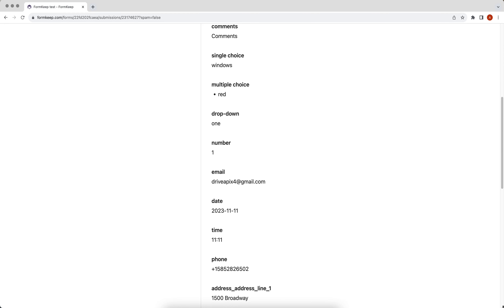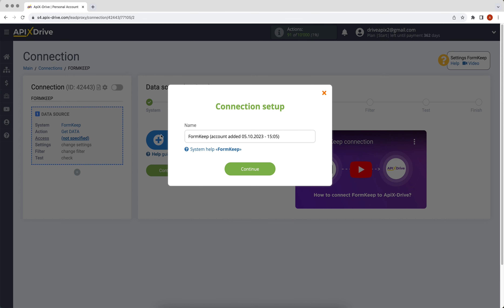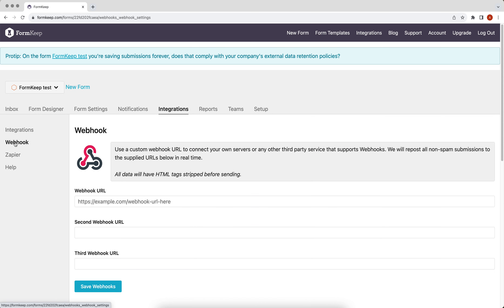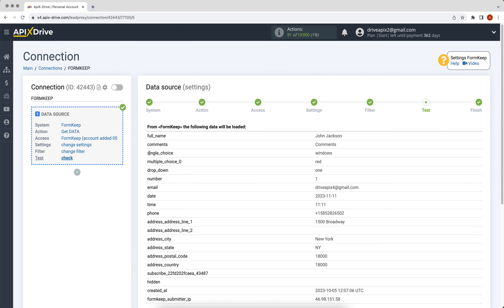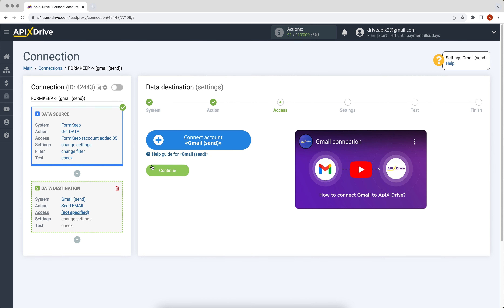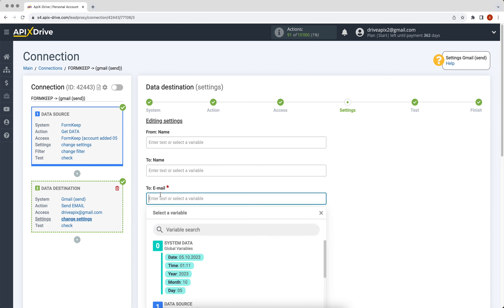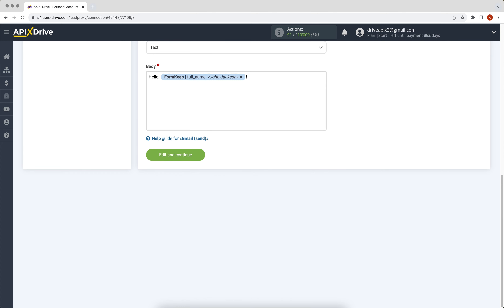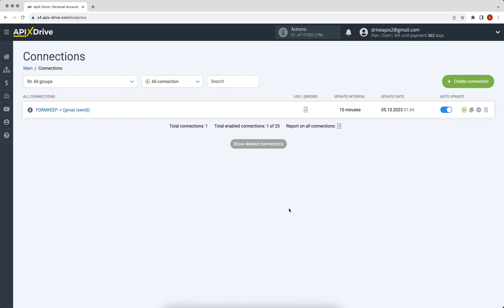FormKeep and Gmail Integration | How to Get data from FormKeep to Gmail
How to Get data from FormKeep to Gmail? Integrate FormKeep and Gmail with ApiX-Drive

In this video tutorial, we will learn:
✓ How to connect FormKeep and Gmail
✓ How to Send Email from FormKeep to Gmail

【Video Navigation】
0:00 - Introduction
0:32 - Setting up FormKeep as a Data Source
2:22 - Setting up Gmail as a Data Receiver
4:37- Setting up auto-update

➤  Steps to connect FormKeep and Gmail
1. Link your FormKeep and Gmail account with ApiX-Drive
2. Select FormKeep as your data source App and 'Get data' as your action
3. Select Gmail as your data receiver App and 'Send Email' as your action
4. Map FormKeep fields to relevant fields in Gmail
5. Turn your integration on auto-update.